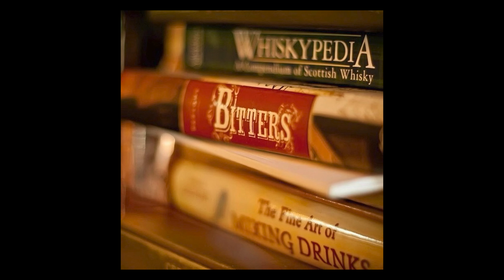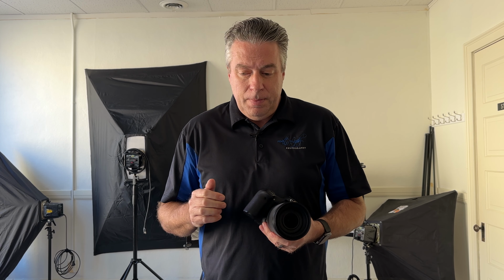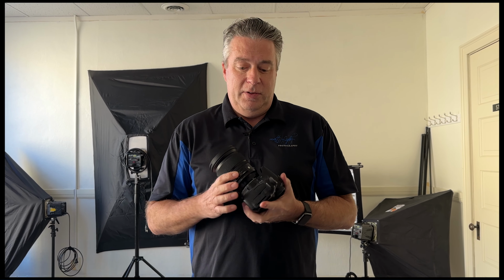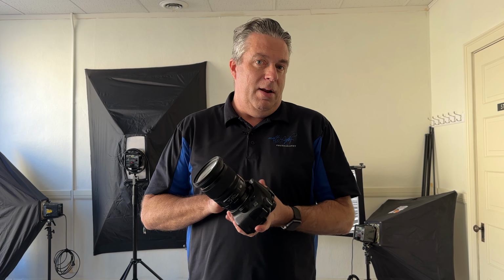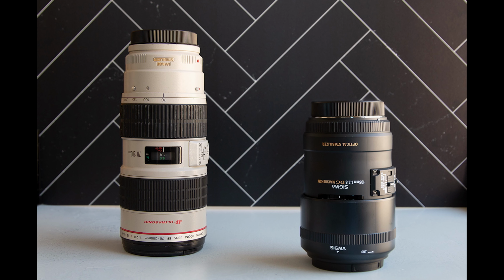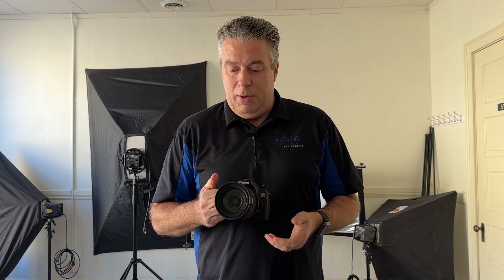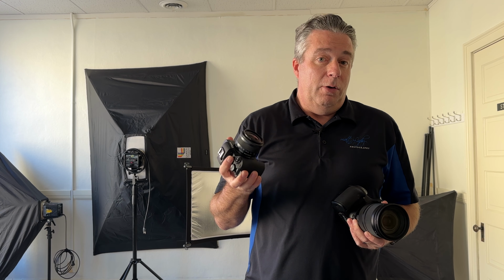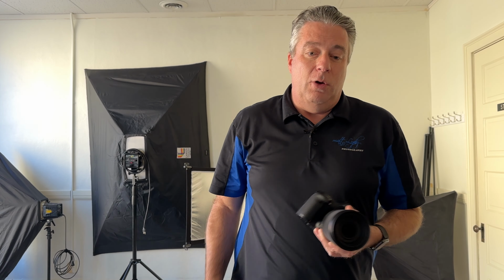Which camera should you buy in 2023? The answer will surprise you!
Are you an aspiring professional photographer wondering which camera to invest in for 2023? In this video, I'll take you through the benefits of considering not just the camera body but the entire camera system, including lenses.

I'll explain why choosing a camera system with various high-quality lenses can make all the difference in your photography. We'll also discuss why the ergonomics of a camera are essential and how the right camera body can help you achieve better results.

Furthermore, I'll explore why buying used may make more sense for aspiring professional photographers. We'll cover tips on what to look for when purchasing a used camera system and how to ensure you get a reliable product.

By the end of this video, you'll better understand what camera system to invest in for 2023 and how to ensure you're making the right decision for your photography needs.

EPSON SC-900 PRINTER
CANON EOS 70D
CANON EOS M50 Mark II
CANON 70-200mm f/2.8L IS III USM Lens
SIGMA 105MM f/2.8 EX DG OS HSM Macro Lens
SIGMA 24-105MM f/4 ART DG OS HSM Lens

TIMECODE:
00:00 - Intro
00:25 - Define your needs
01:00 - The system is the question
02:37 - Watch me look like I've never used a camera before
02:53 - The brand doesn't really matter (they're all excellent)
03:09 - How does the camera feel?
03:28 - Visit a camera store
04:46 - Rent some cameras online
05:30 - Buy used equipment
07:03 - Summary